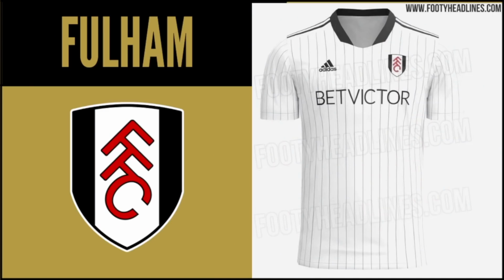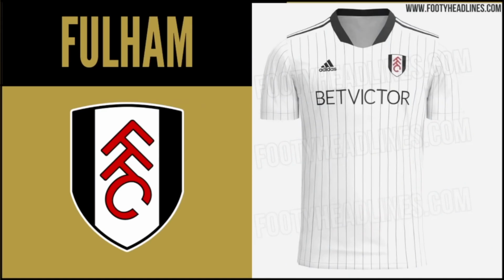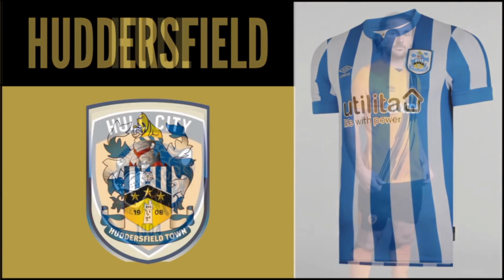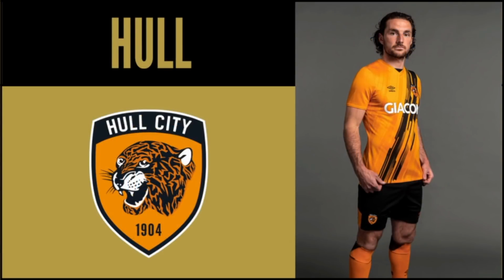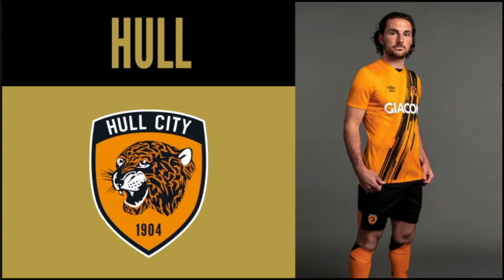👕 CHAMPIONSHIP HOME KITS RANKED 21/22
Please leave your bias at the door and join us for...